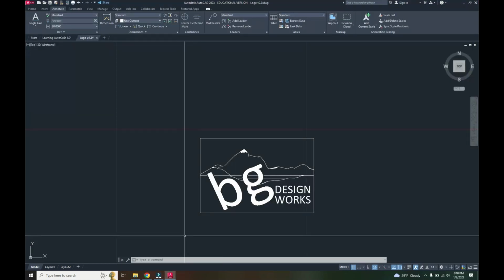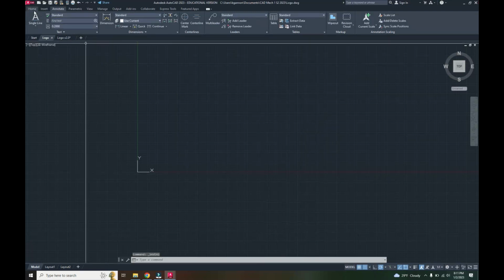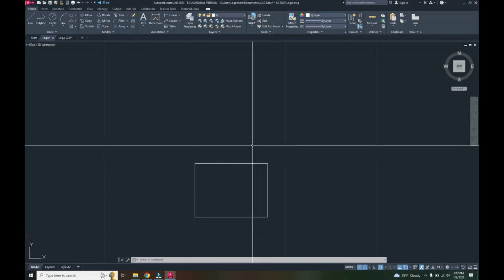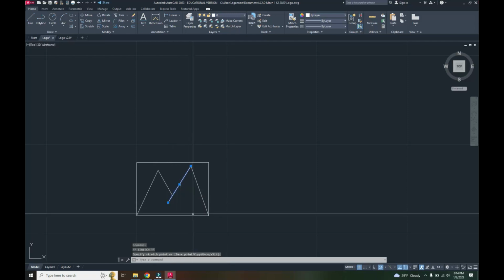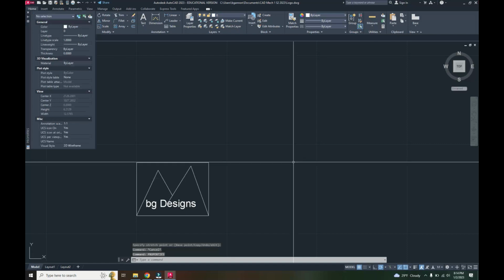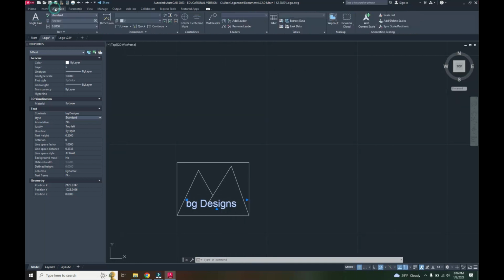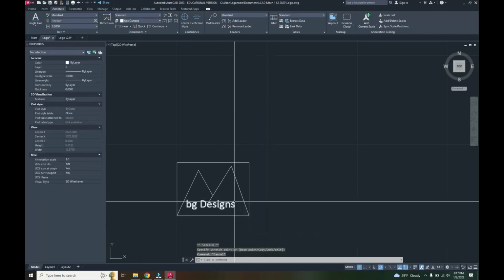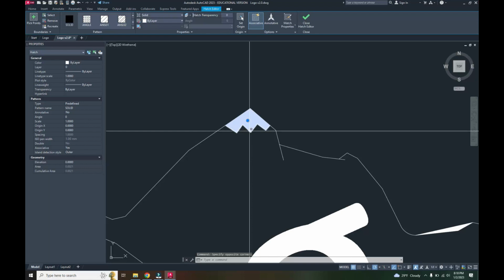How to Create Your Own Logo